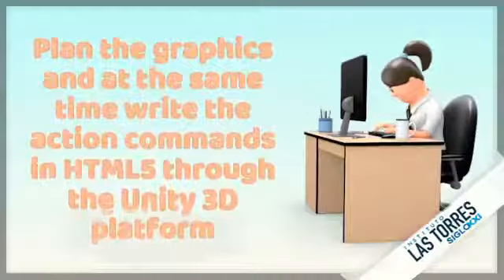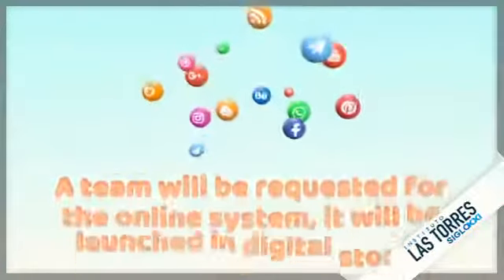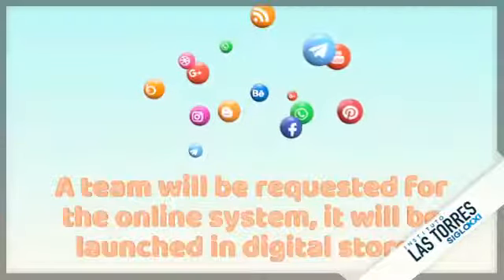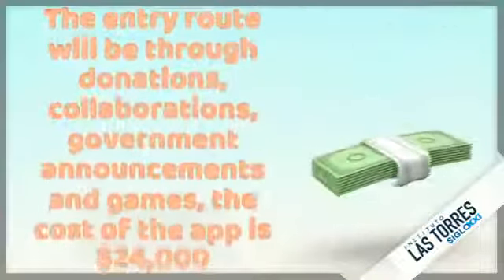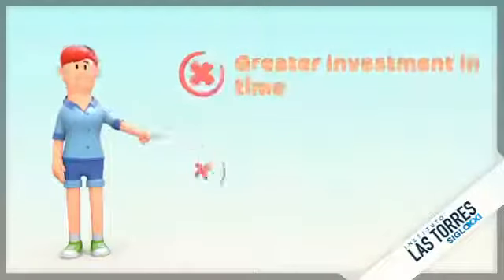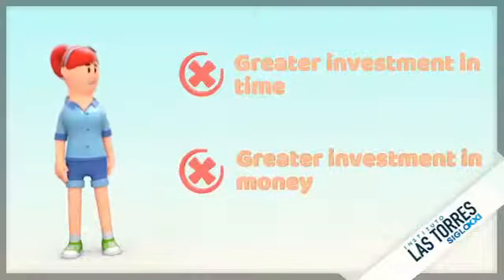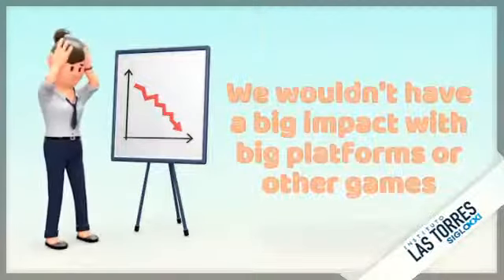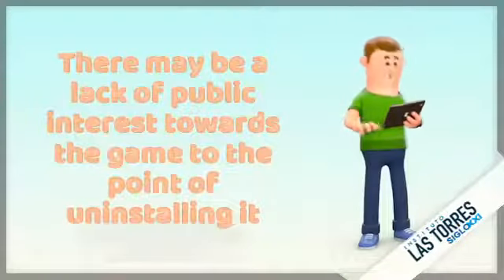Big Challenge 3ºB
Contemplando la situación desde un punto de vista global,los alumnos de secundaria de 3B propusieron la creación de un juego virtual en el que los participantes realizan retos en favor de la Paz. Sin duda una propuesta sin precedentes.